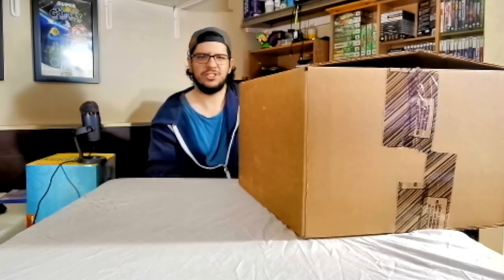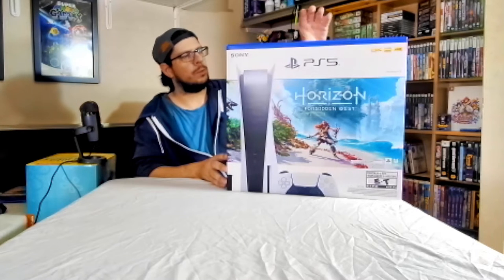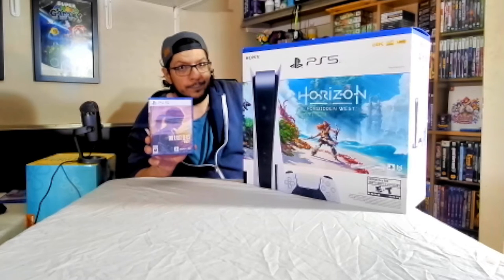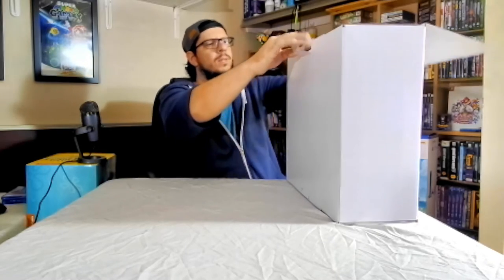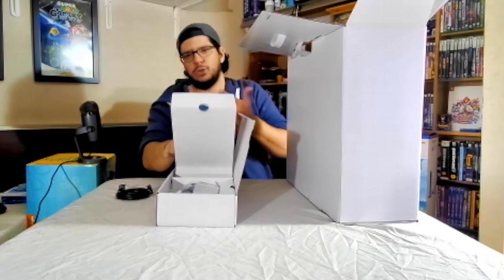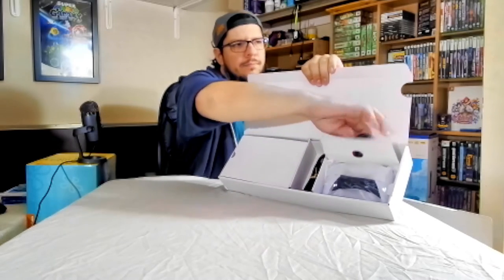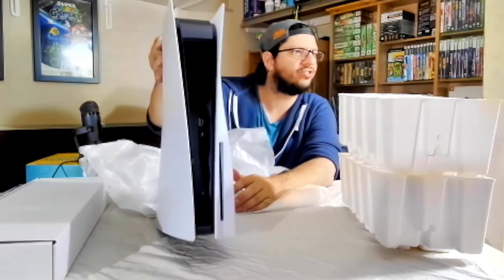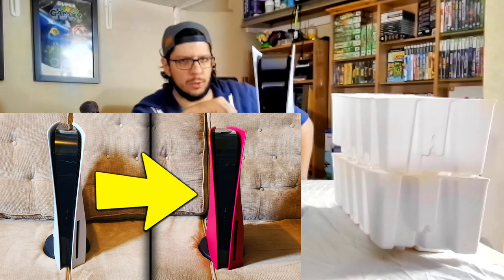What's INSIDE The Big BOX??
An unboxing of a system of epic expensiveness! Hope you guys enjoy!

Next video later today will be more Mario Party 7!